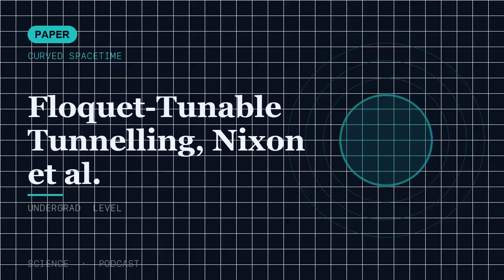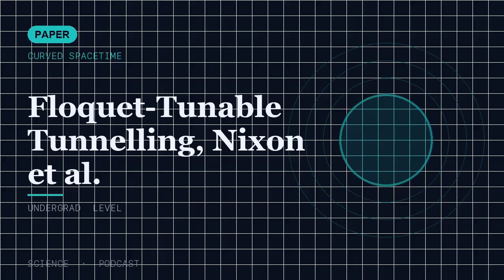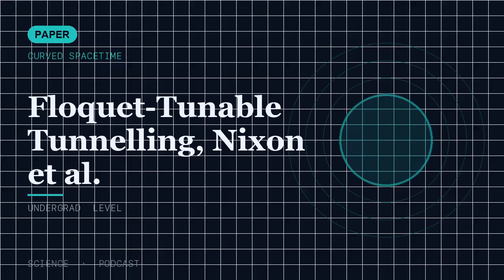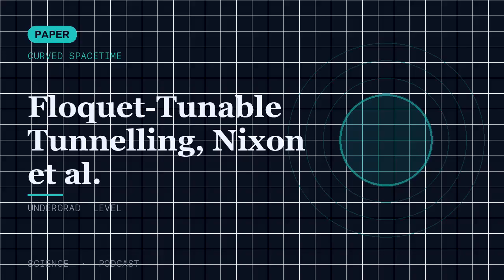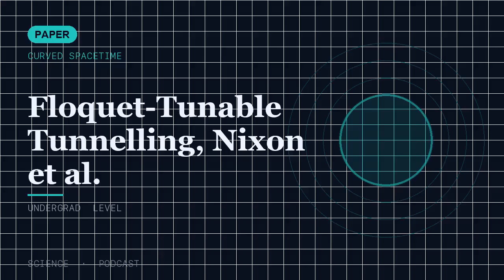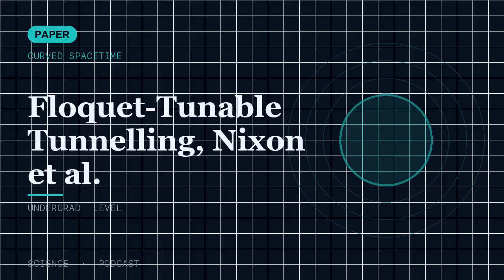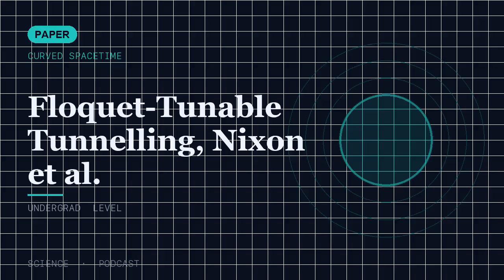Paper — Floquet-Tunable Tunnelling, Nixon et al.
Paper episode of the Science Podcast — a two-voice deep dive with Alice (host) and George (expert).

Floquet-Tunable Tunnelling, Nixon et al.

Two-voice audio produced with an ElevenLabs pipeline; math is spoken in full.